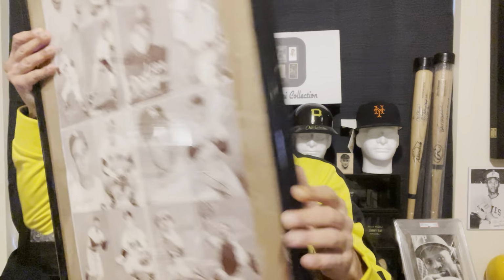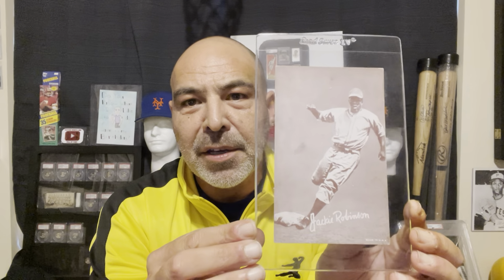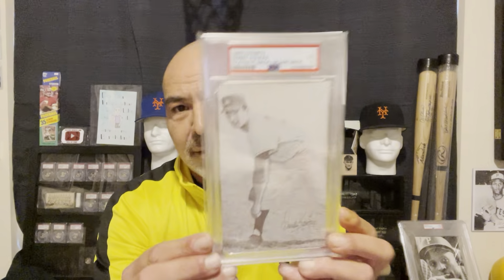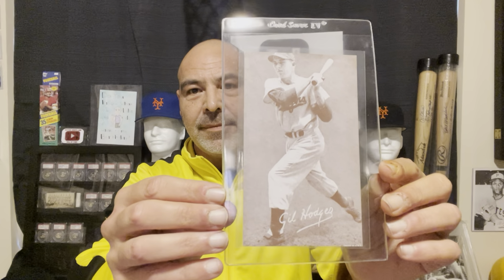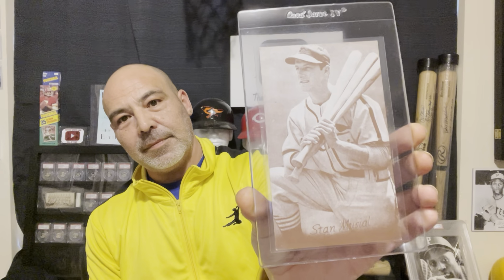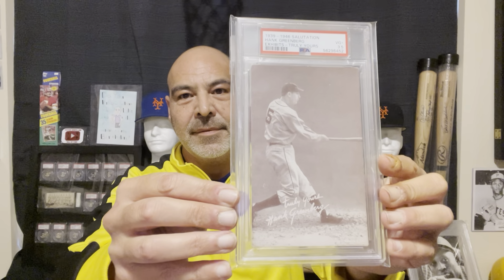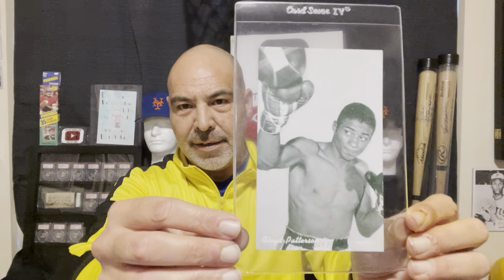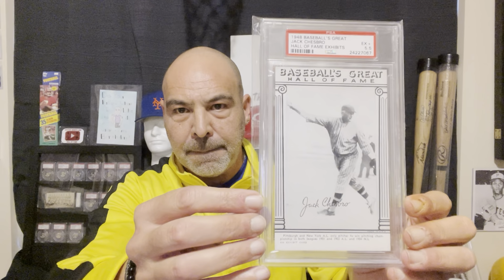Exhibit Card Extravaganza!